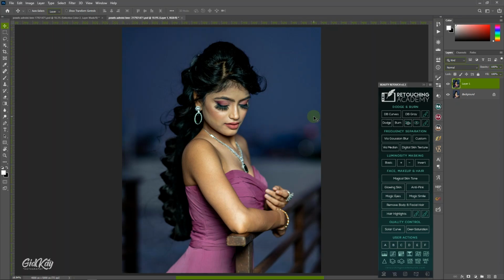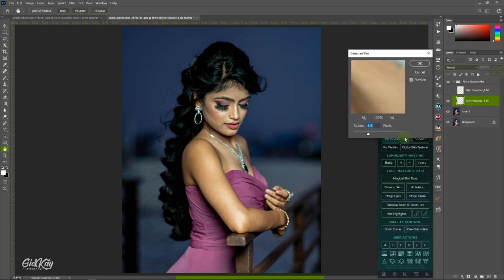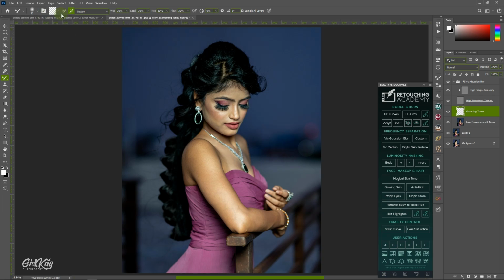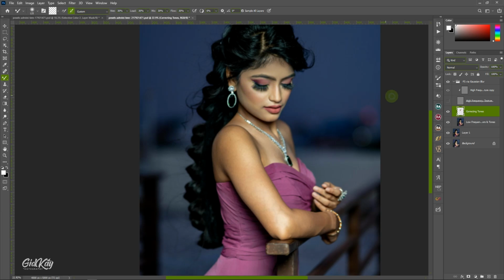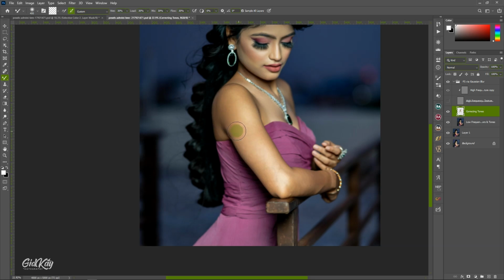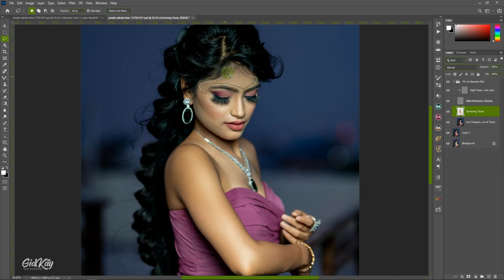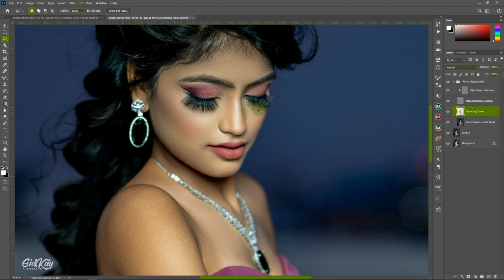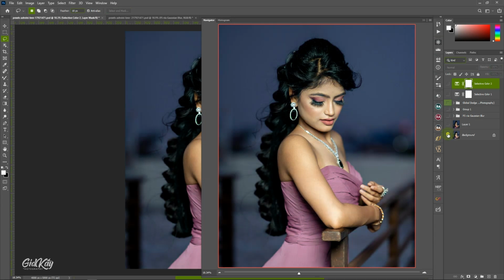Retouch Like a Pro! Using Retouching Academy Extension In Photoshop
In this video I will teach you how to retouch like a pro using retouching academy extension in photoshop, Fully Practical.

= GidKay2024
(Now Till 25th October, 2024) - Limited

     Very Affordable